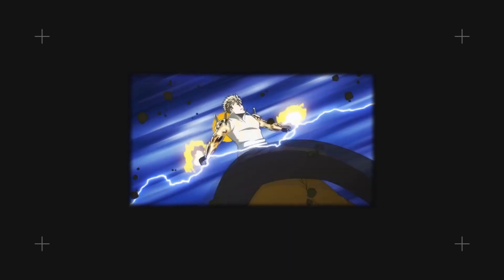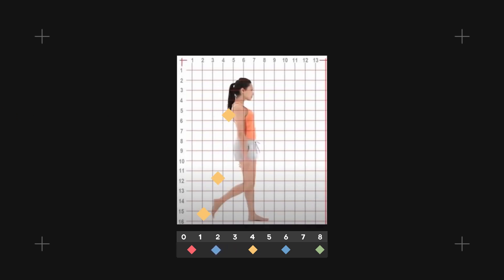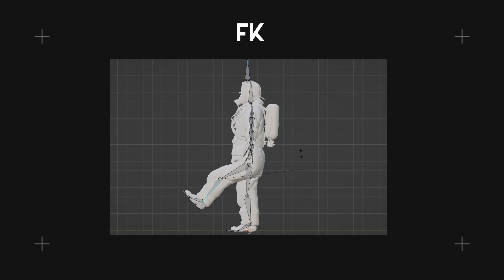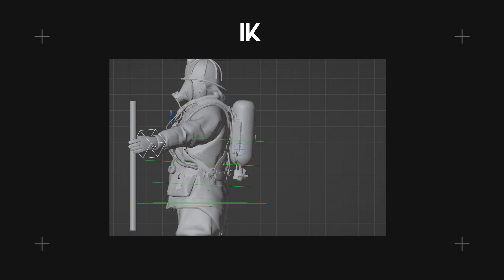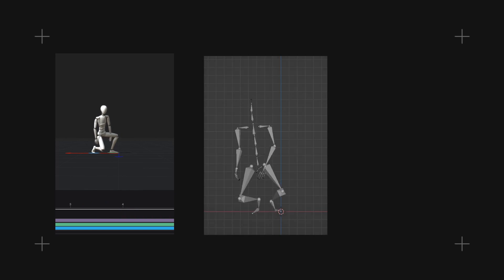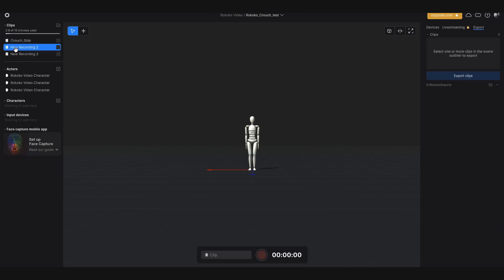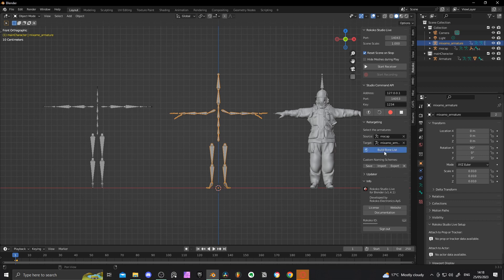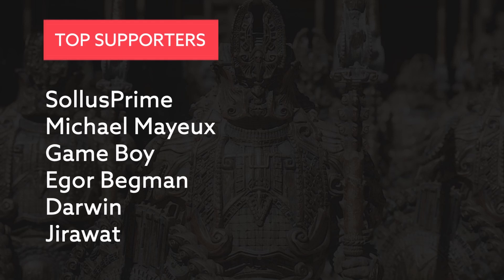Unreal Engine 5 Animation | Mixamo | Rokoko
How is 3D animation created and how can 3D animation be created in a cost effective manner?

Animating with video is an excellent way to capture motion capture data and transfer that to a 3D rig for production. This video uses Rokoko, Rokoko Video, Mixamo, Blender and Unreal 5.

💻MY PC SPECS THAT HELP ME DO MY WORK
Samsung Main Monitor
Samsung Second Monitor
Mouse Wireless
Mouse Mat
Intel I7
32gb ram
PC Case
Mother Board
RODE Mic + Focusrite Condenser

DEVELOPED BY USING:
Unreal 5 Engine (Game Engine):